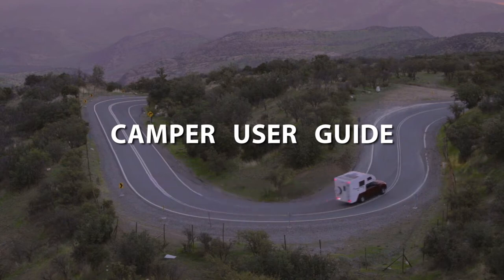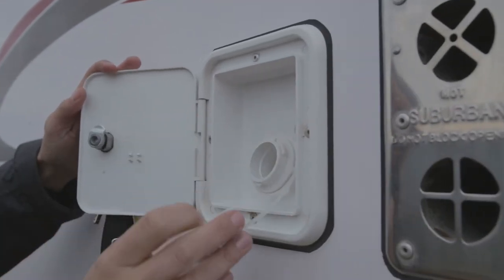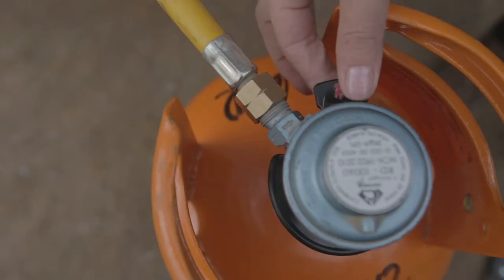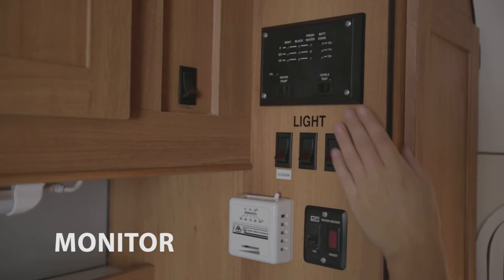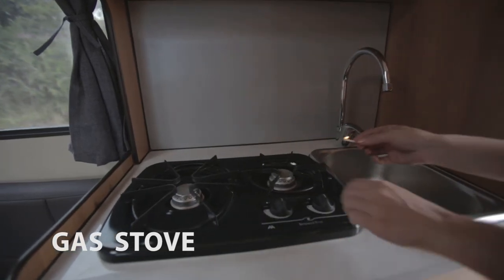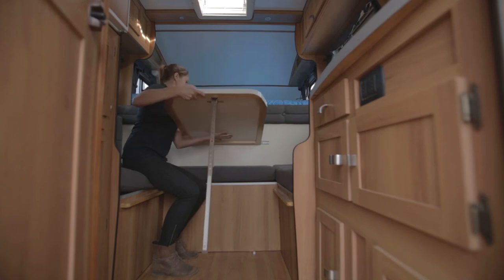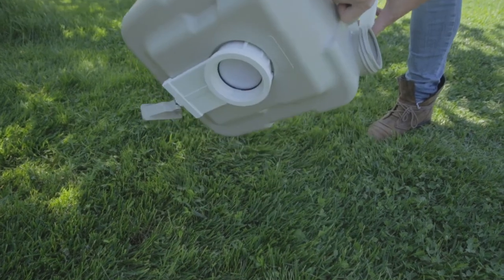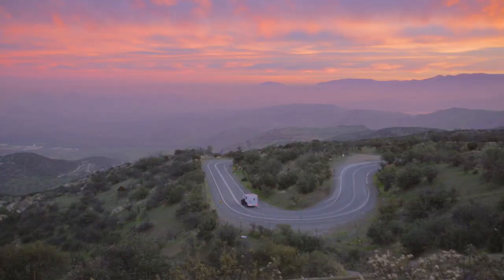Holiday Rent Introducion - PATAGONIA camper Single Cabin